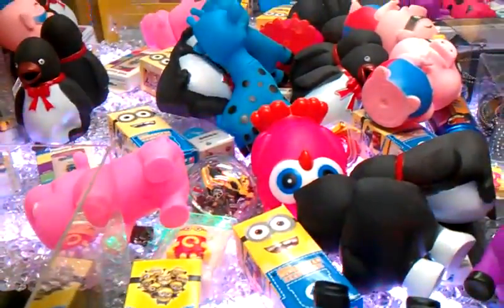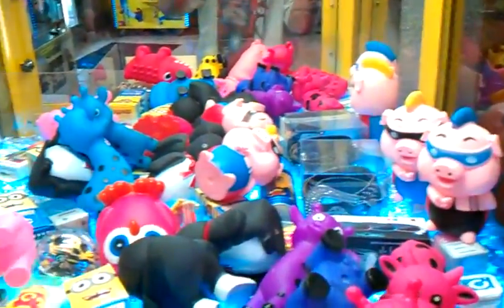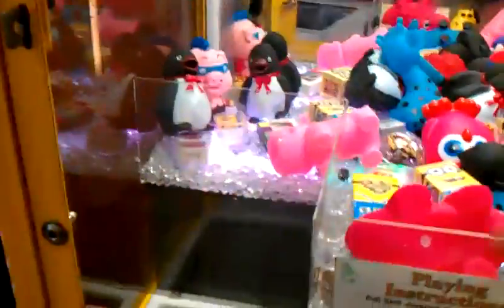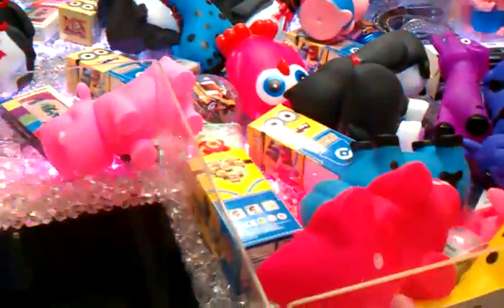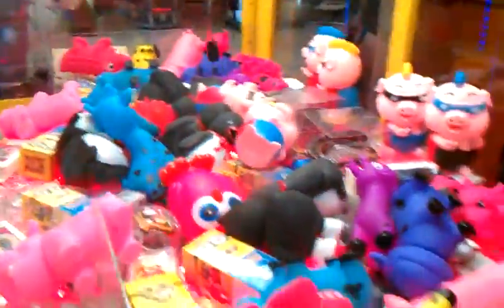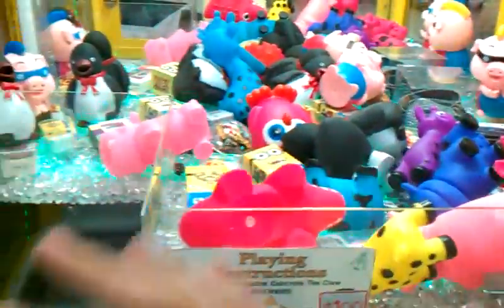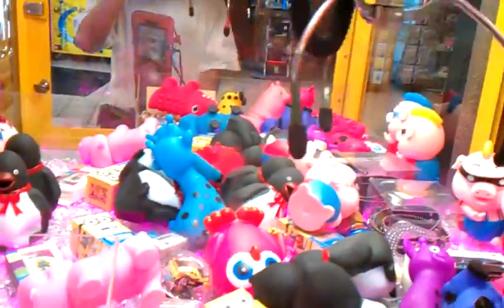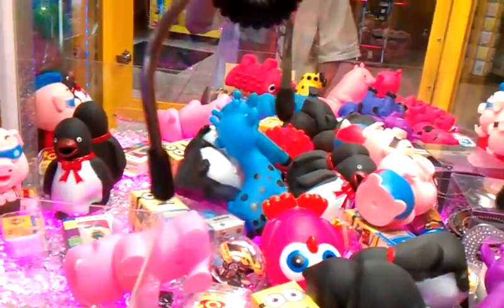CAPTAIN NAMCO VS TOY CHEST CLAW MACHINE EPISODE 70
TODAY  IN THIS EPISODE OF  CAPTAIN NAMCO VS TOY CHEST I RETURN BACK TO MY LOCAL FLYING J TRUCK STOP HERE I AM PLAYING TOY CHEST WITH THE KNOCK OFF MP3 PLAYERS AND POWER BANKS  HOPE YOU ENJOY THIS VIDEO IF YOU ENJOY THIS  VIDEO GIVE IT A THUMBS UP COMMENT RATE AND SUBSCRIBE IF YOU GUYS HAVENT ALREADY